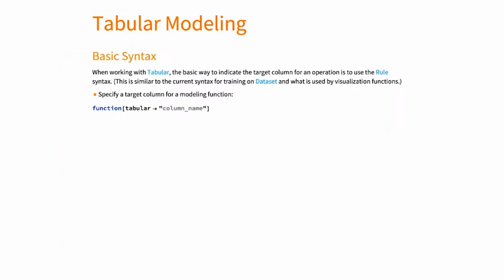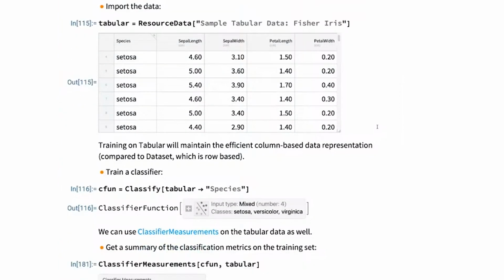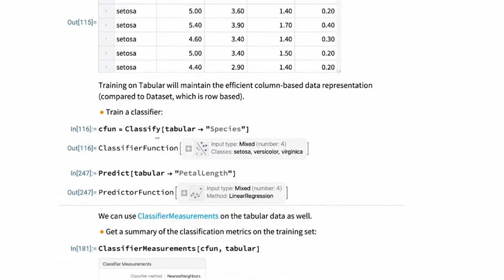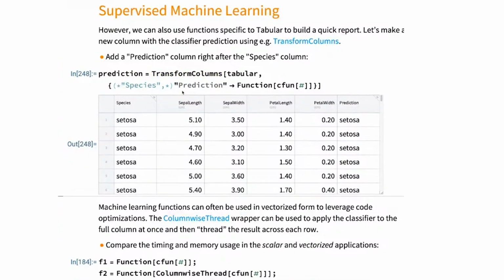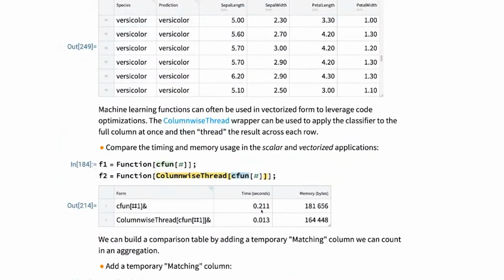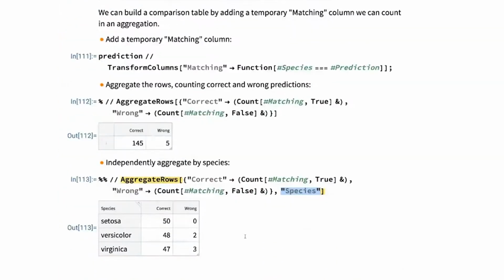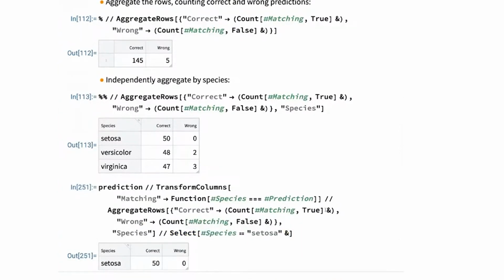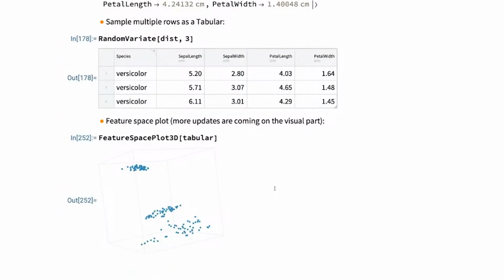Episode 6: Tabular Modeling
Learn how to use modeling capabilities directly with your tabular data.